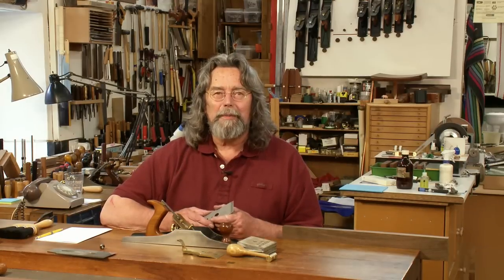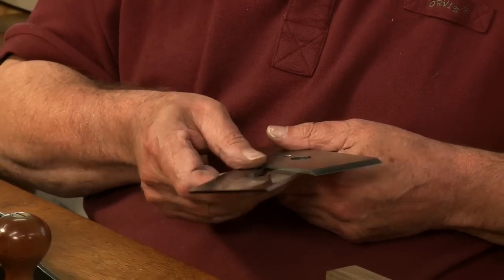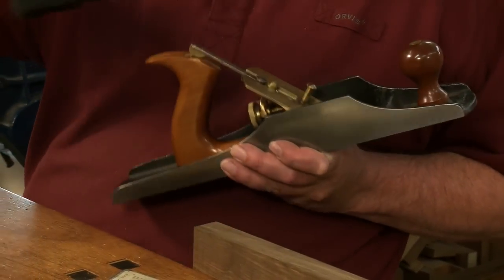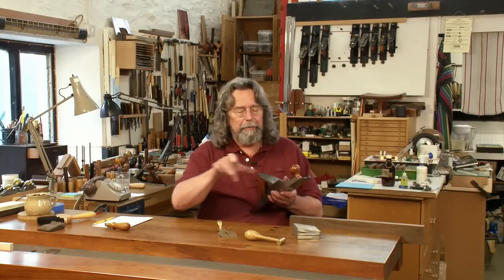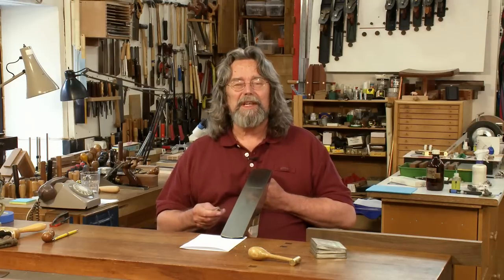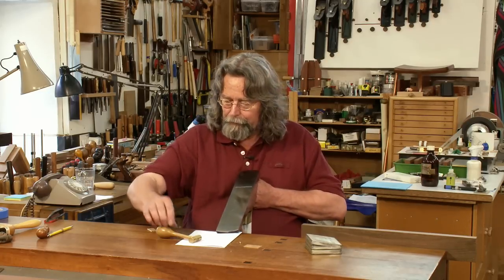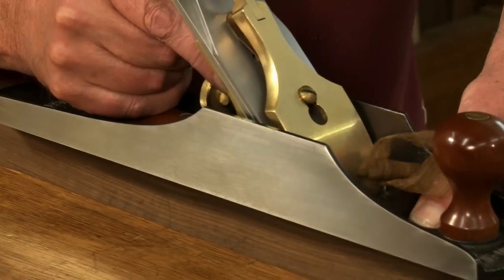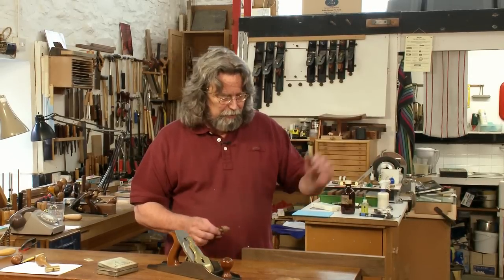Plane Assembly and Setting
A method of plane setting after sharpening which ensures successful planing.

From David Charlesworth's DVD: Plane Sharpening.
Filmed and produced in 2016 in the UK by Artisan Media.
Published by Lie-Nielsen.